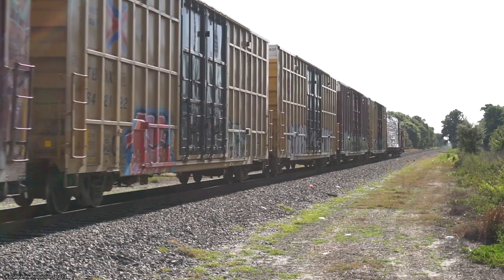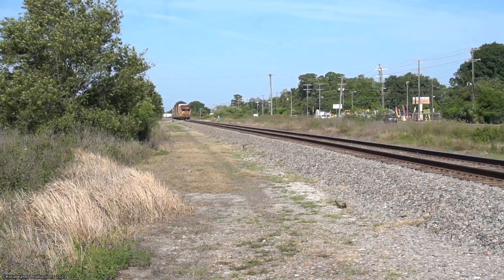Cabooses on Local Freights - May 2021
An average mid-May Sunday... Whats on the bucketlist for us today? We'll be closely following CSX local train O708 as the crew of the train makes last mile freight deliveries to customers in the Lakeland and Plant City areas. However this day's O708 wouldn't be so mundane, with many aspects which many railfans and history buffs alike, might just set a day or two aside to get some pictures of. I've go a full video composed for it, so I hope y’all got something out of this video, whether that be a laugh, some new information, or just some general enjoyment. Let’s face it, I’m no professional, but railroading is my lifelong hobby. To those who are still watching after all this time, I appreciate all of the support, since I’m simply doing what I love. I attempt to upload railroading videos as often as possible, being limited by basic lively boundaries, whether it be school, work, or simply a packed schedule regarding the family.

↓ Go check me out on my other social media platforms below ↓
Facebook (This one isn’t used much, but it’s there)

I hope that the content which I produce is somewhat enjoyable. My videos primarily show what railfanning is truly about. Whether that includes my friends, jokes from our boredom, or simply the trains themselves. I’m hoping that along this journey, new viewers will become regular fans of this channel, as I’m showing some things which others may neglect. Besides, I’m just doing what I love and it’s always nice to share that with people who share those interests. In the end, whatever I’m producing is meant for trainwatchers and railroad enthusiasts of all ages.